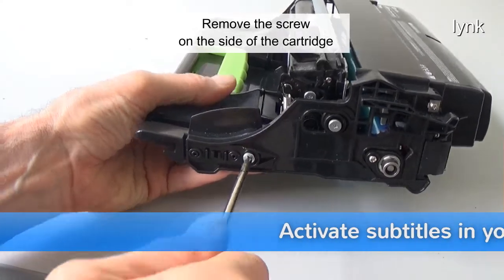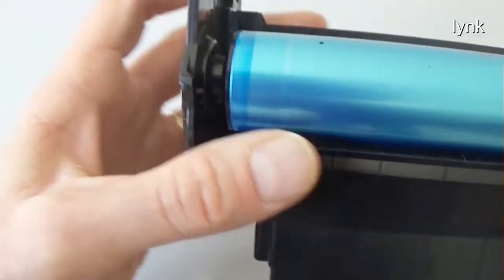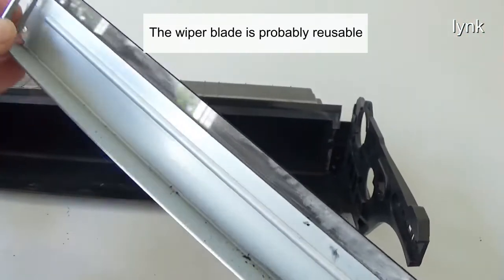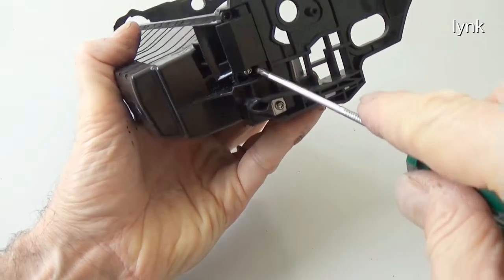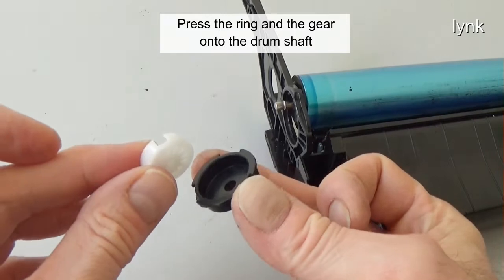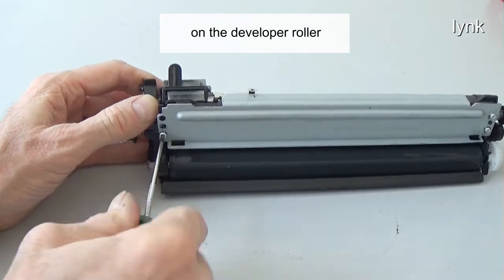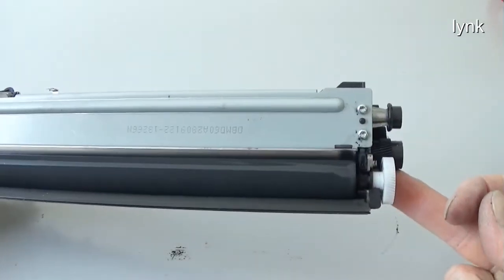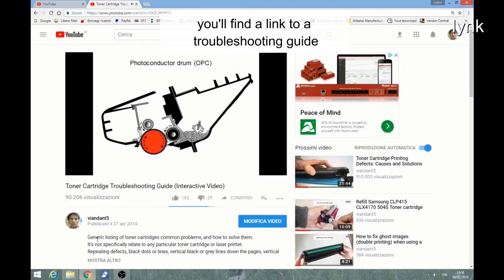Lexmark MX/MX Drum Unit rebuilding instructions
DELL B2360 B3460 B3465 B5460 B5465

Repetitive Defects: Lexmark MS810
Drum: 97 mm
Toner roller: 47.8 mm
Charge roller: 28.5 mm
Upper fuser roller: 95.2 mm
Lower fuser roller: 94.25 mm

Repetitive Defect: Lexmark 310
Drum: 97 mm
Toner roller: 47 mm
Charge roller: 38 mm
Upper fuser roller: 80 mm
Lower fuser roller: 80 mm

"Return Program" cartridges have chips that will not allow the cartridge to be used again until the chip is replaced. The standard cartridges work without replacing the chips.